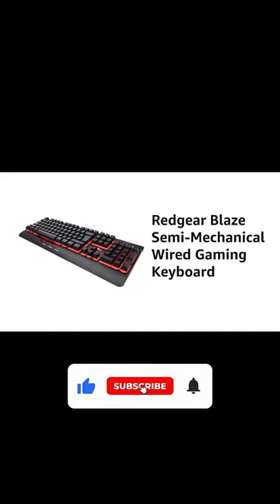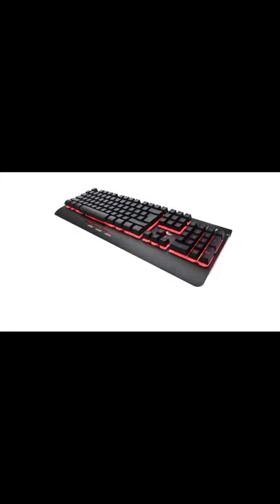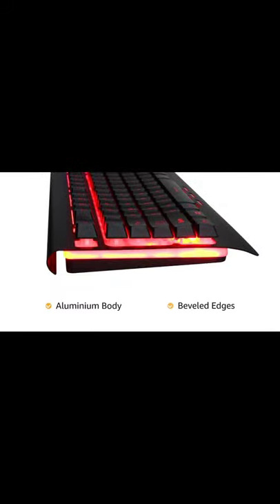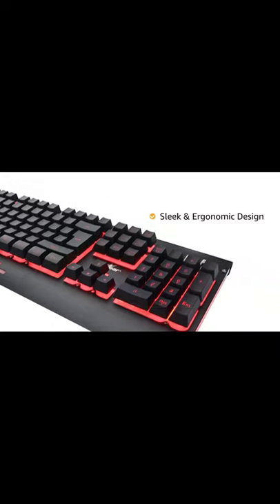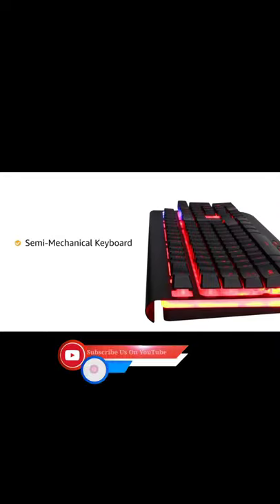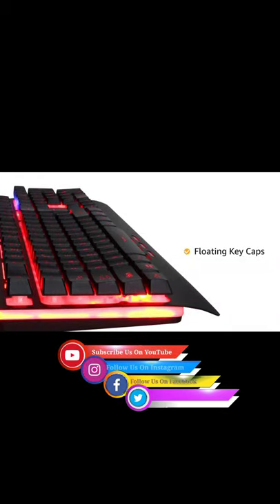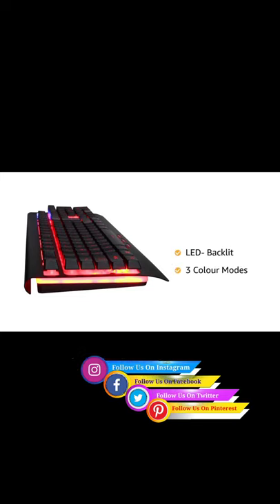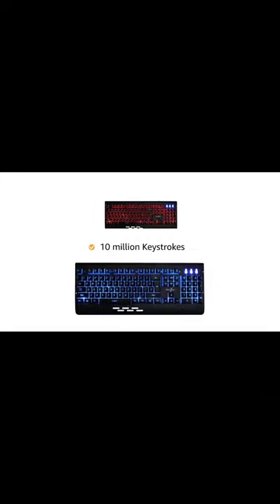Redgear Blaze semi mechanical wired gaming keyboard, best gaming keyboard |LINK IN DESCRIPTION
👉 The United States & Other Countries
[UK, Canada, Italy, France, Spain, Germany, and neighboring countries.]

If You Enjoyed This Video Please Give It A 👍 Thumbs Up! and if you have any queries so please use the comment box.